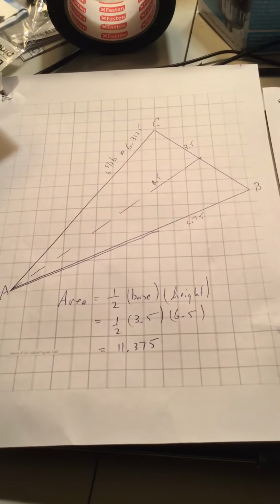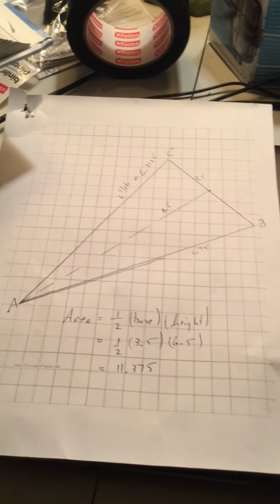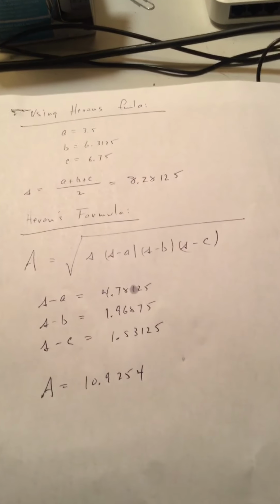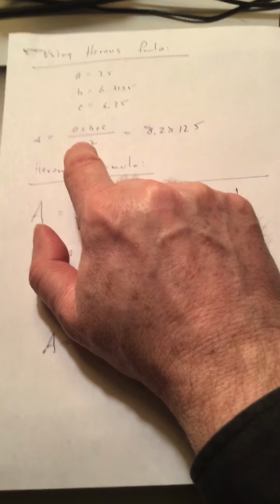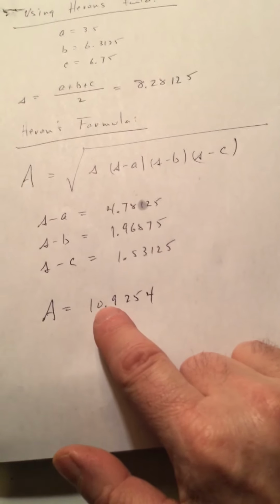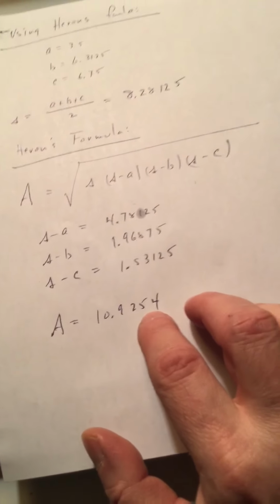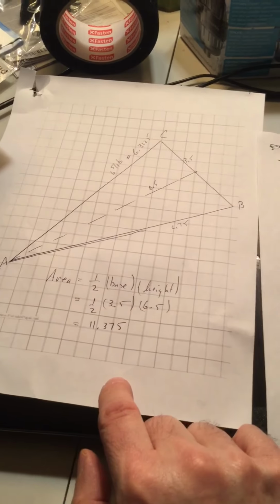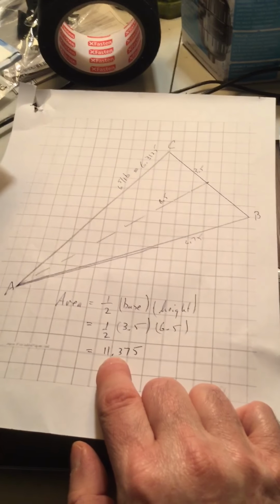March 19, 2020